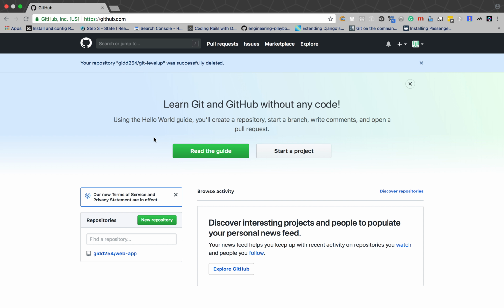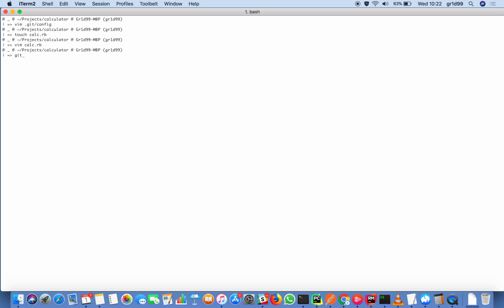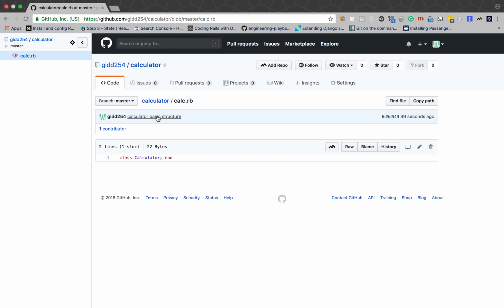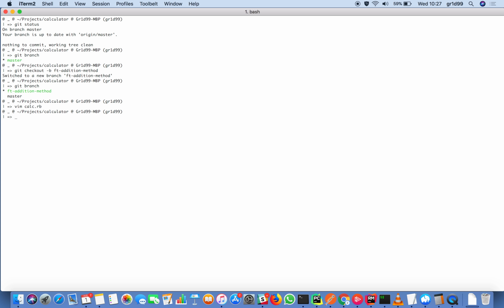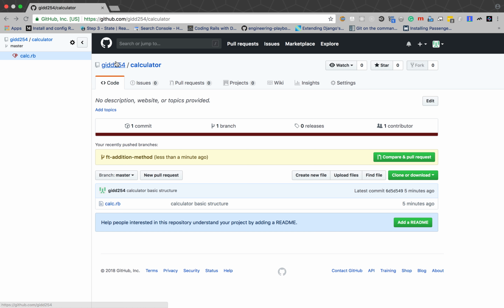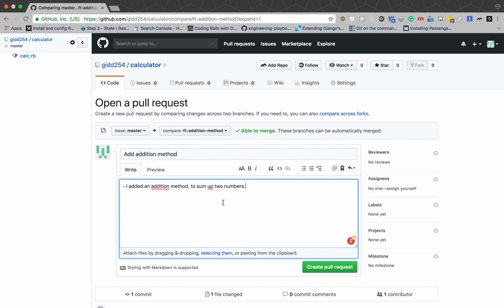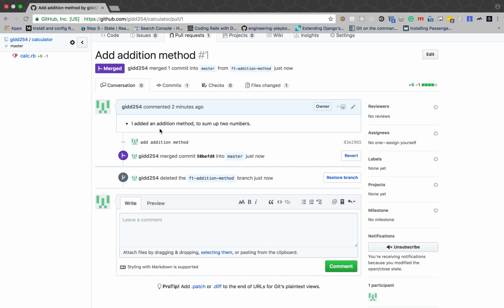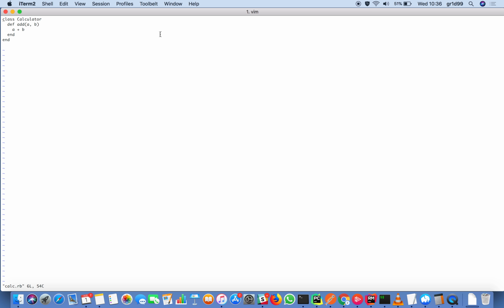simple github workflow in action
Learn basic Github workflow in a few steps